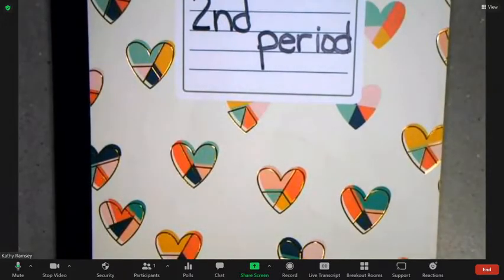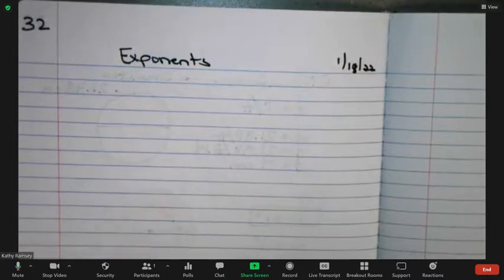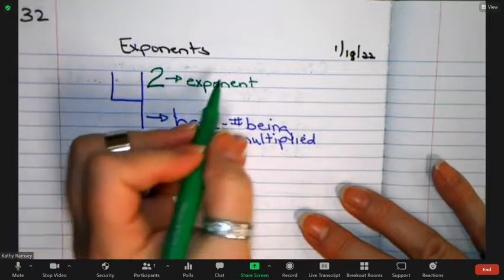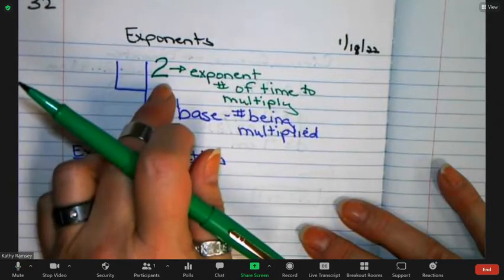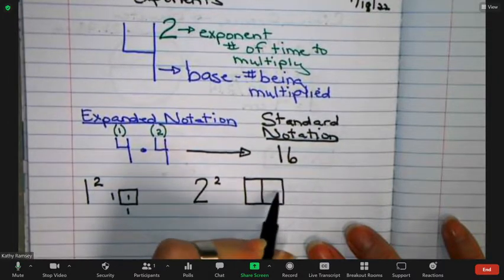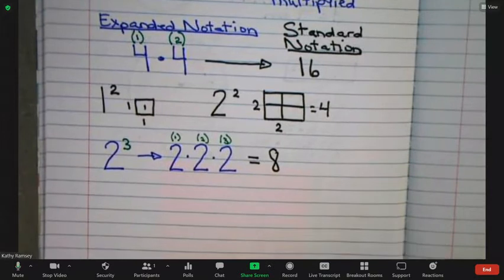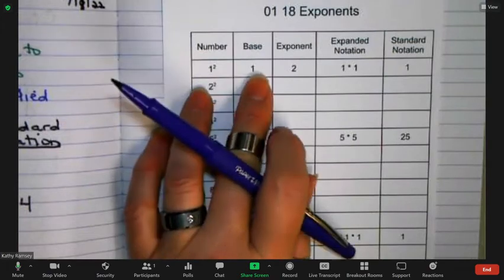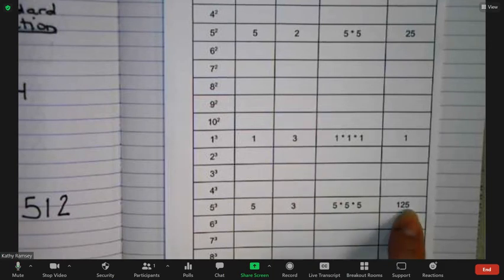Exponents Day 1